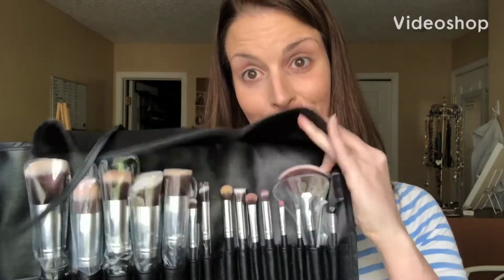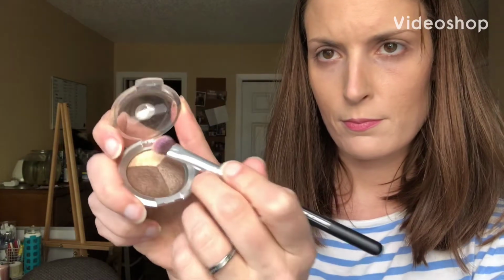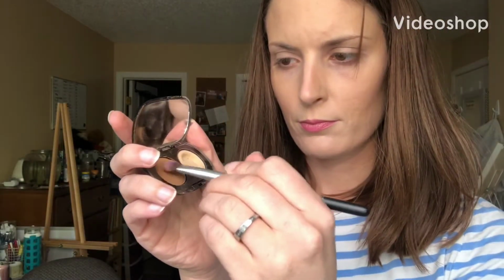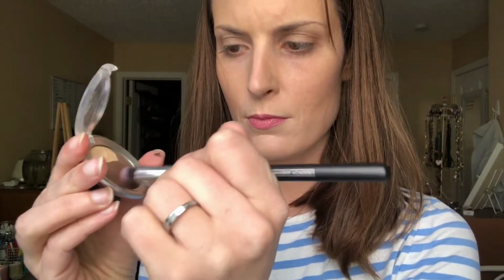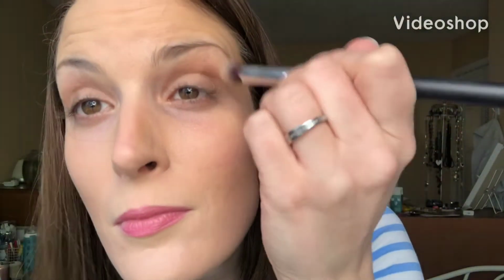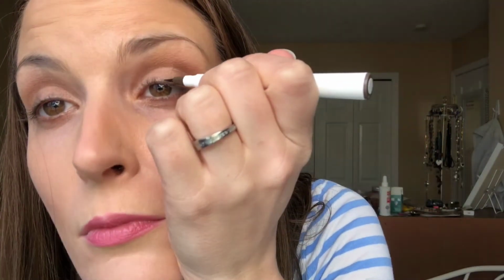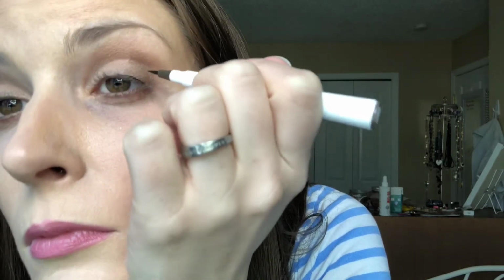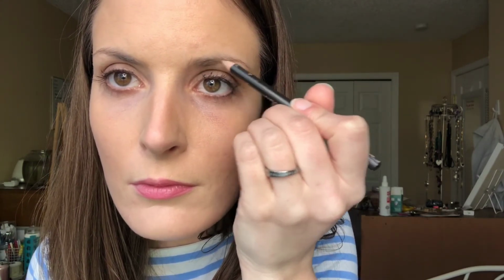Intermediate Makeup: Daytime Eyeshadow Part 2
Some more advanced makeup skills and tools for a natural daytime eyeshadow.

Products Used:
Brush Set (similar to the one in my MUA kit)
Elf Eyeliner Pen
Wet'n'Wild Eyebrow Pencil